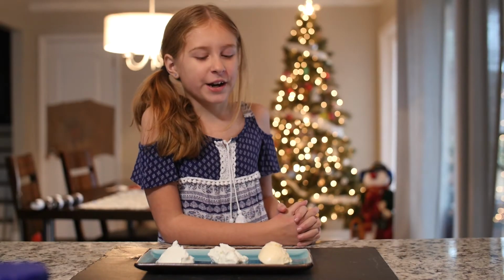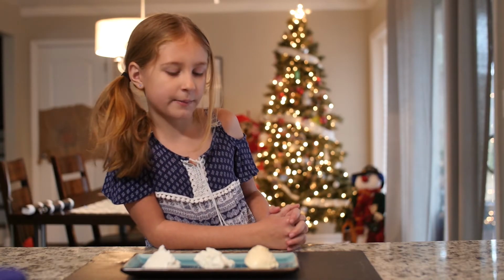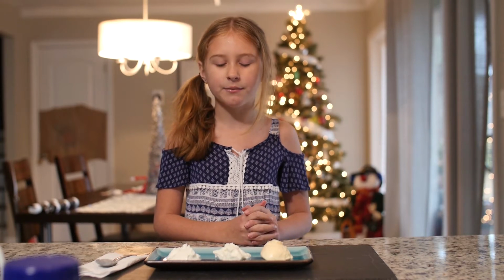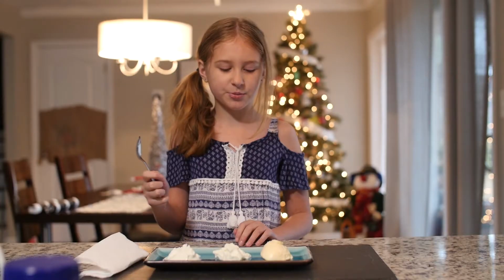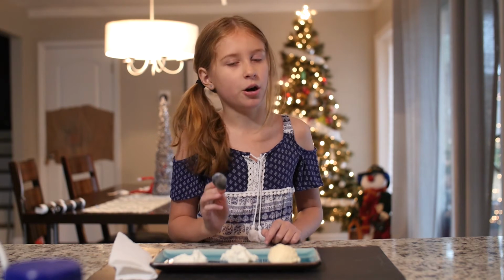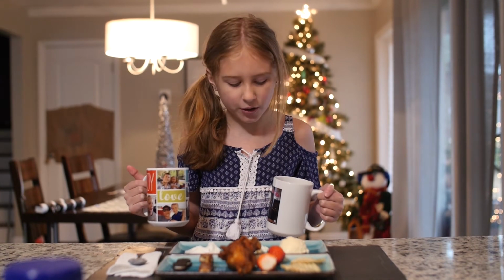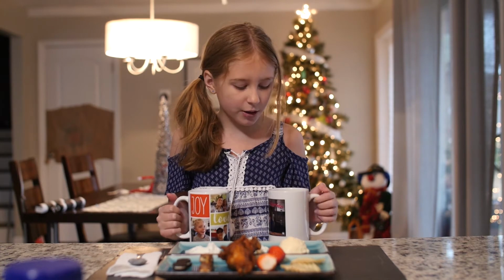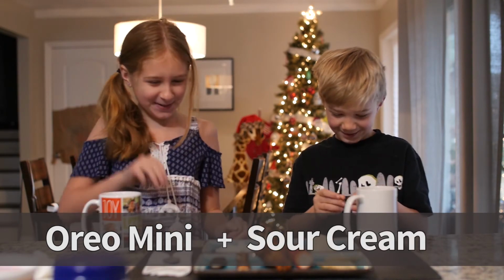Food Challenge: You Pick It. You Eat It.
Can you tell the difference in yogurt, mayo, and sour cream just by looking at it? Would you eat chips with Mayo? We do just that on this episode.

My brother Evan joins for You Pick It. You Ea It. We love Rhett & Link, so this goes out to those guys.

We hope you like our videos. because, we love making them.

Hearts,
Emerson